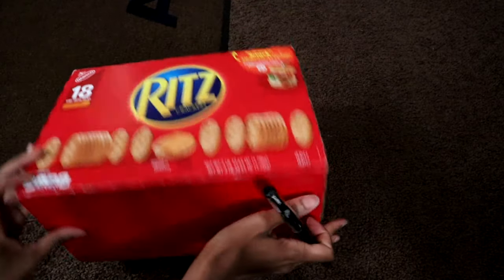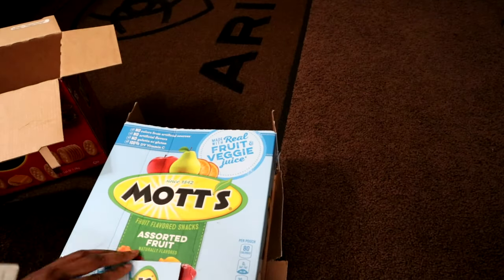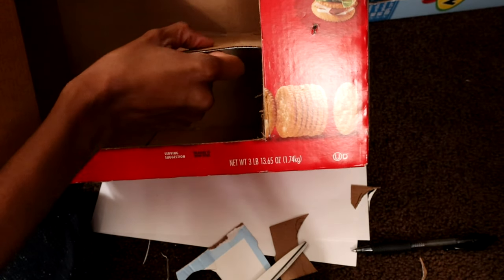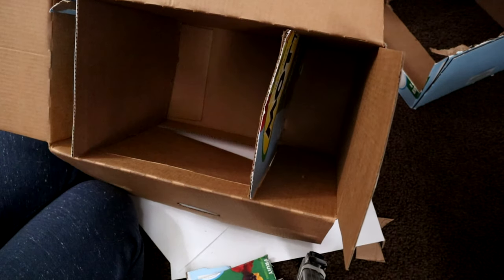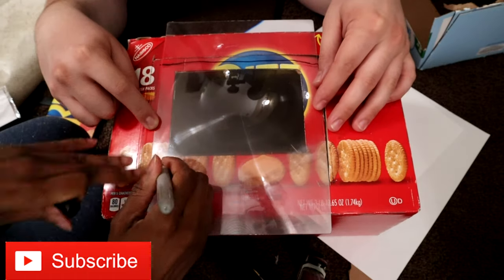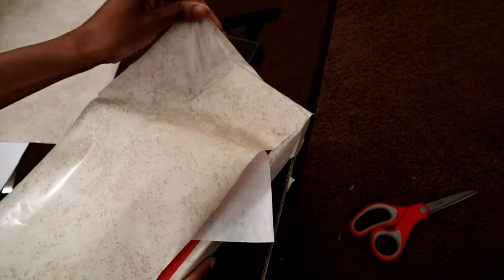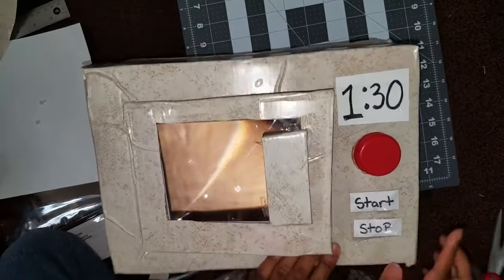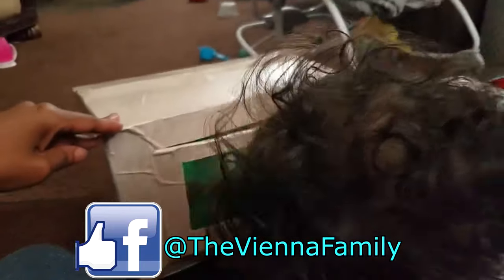DIY MICROWAVE OUT OF CARdBOARD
This is an easy DIY cardboard Microwave that you can make for your little one!

All items in this video was either donated or purchased by me.